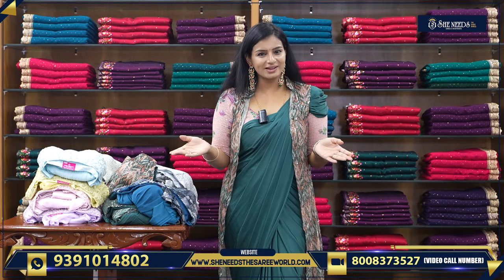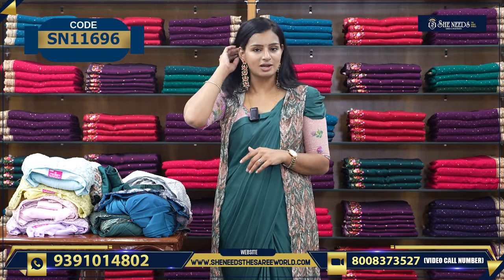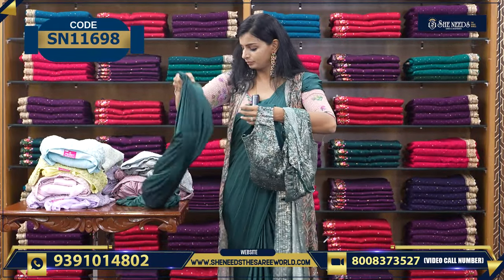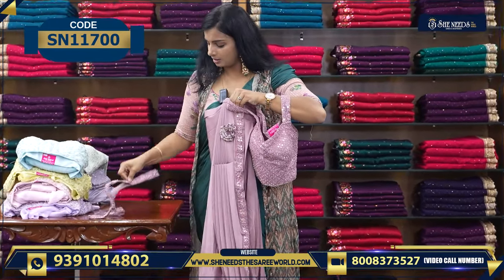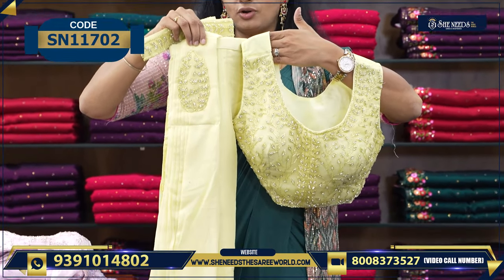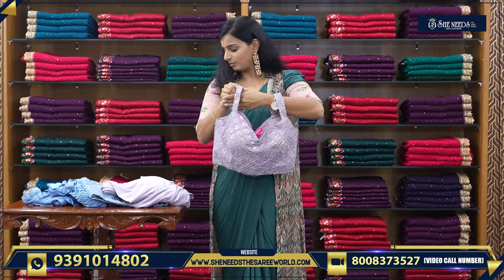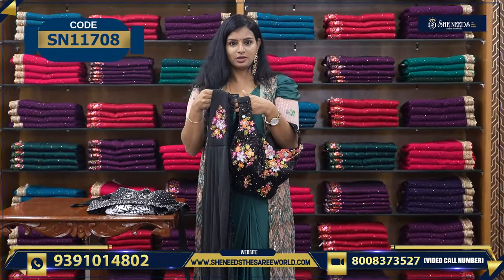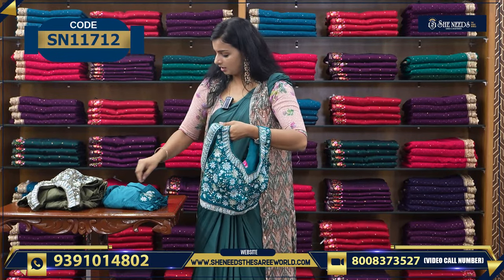Designer Sarees | She Needs Saree World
PRODUCT BUYING GUIDE:
1. Kindly check the code and Price being displayed on the screen while showing the Product
2. Click on the link of a particular code that is given in the description,  That will directly take you to the page your Selected Product
3. Add your Selected Product to the cart and checkout After The Checkout Kindly Check Your Mail For Order Details

Hyderabad - 500067

Address:
Telangana 500039

Address:
Hyderabad. 500035

She Needs
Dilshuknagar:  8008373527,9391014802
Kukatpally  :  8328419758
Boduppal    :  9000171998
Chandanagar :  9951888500